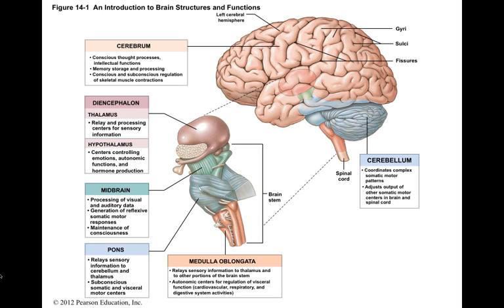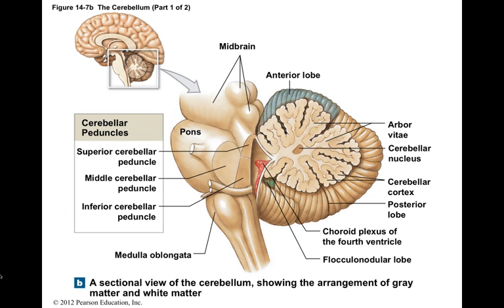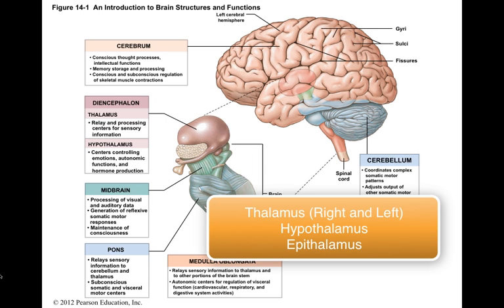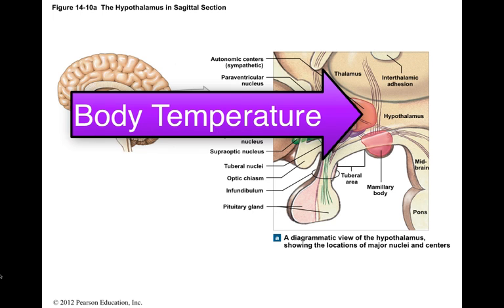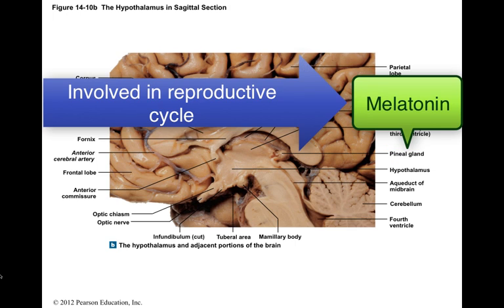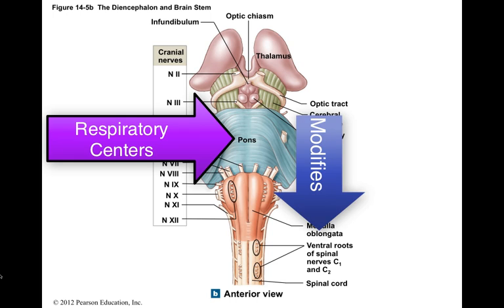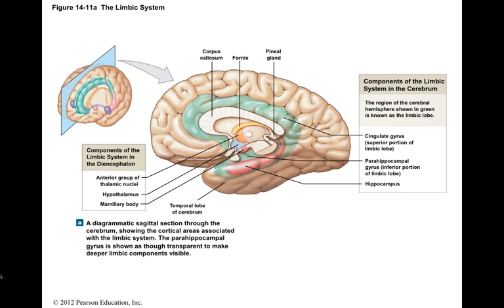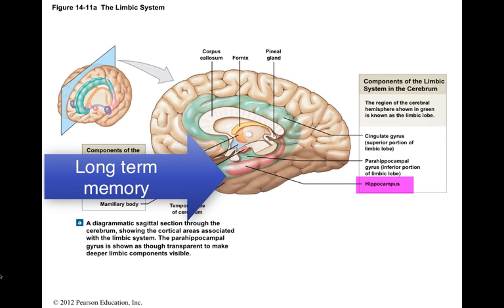Ch 14 Major Brain Regions and Landmarks.mp4